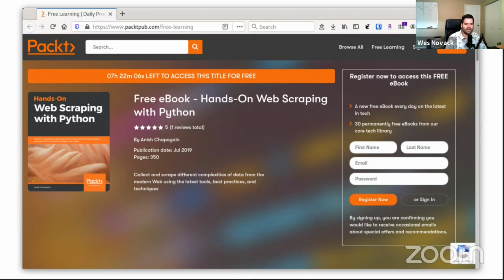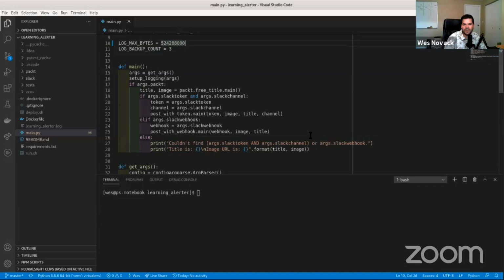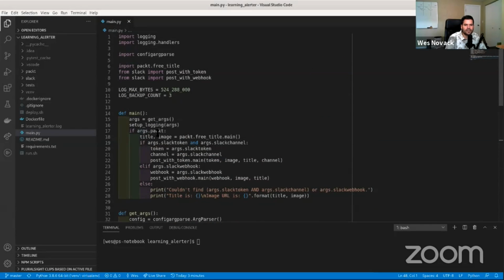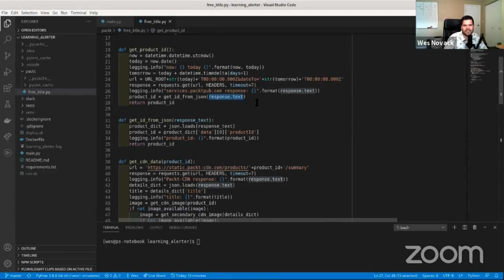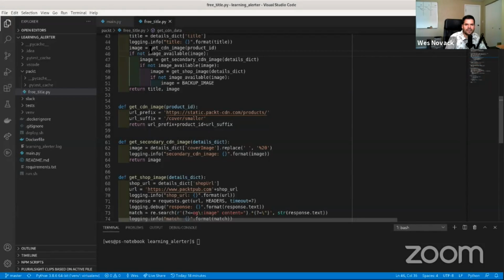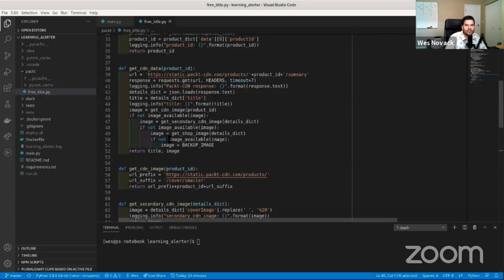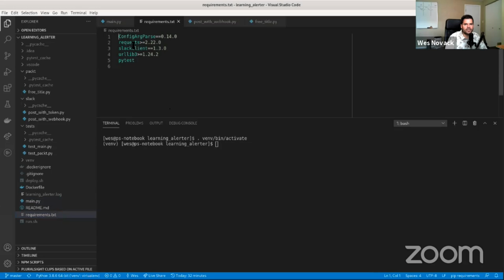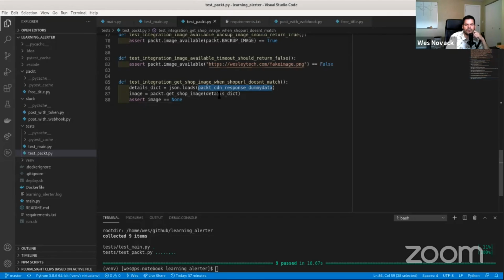Scrape the Web for Fun & Nonprofit with Python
Speakers:Wes Novack

Level:Intermediate

Track:Wes Novack

Room:Room 1

Description:Some online learning sites offer free daily or weekly selections from their catalog. To capitalize on this, I wrote some Python to scrape the web for free learning content & then post notifications to Slack. This helps my communities stay on top of free, limited time, learning content opportunities. Let's take a look at the code and the approach together in this session.